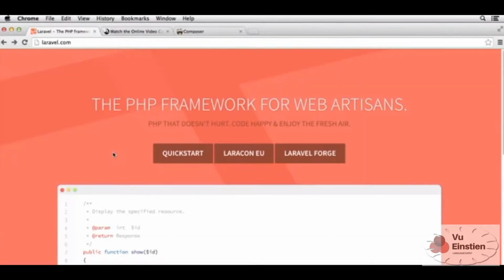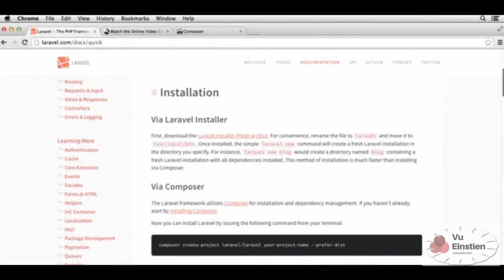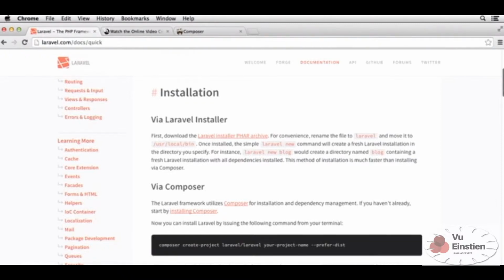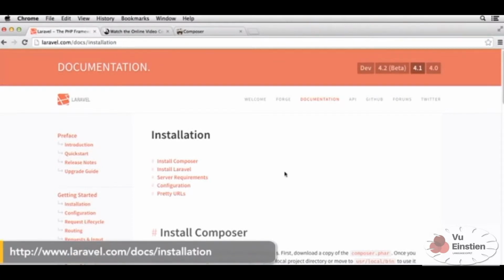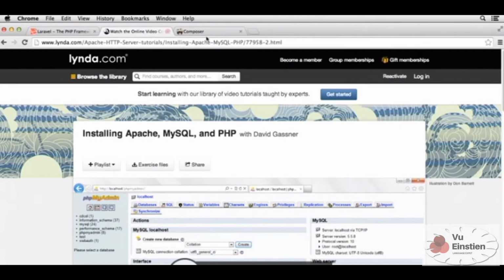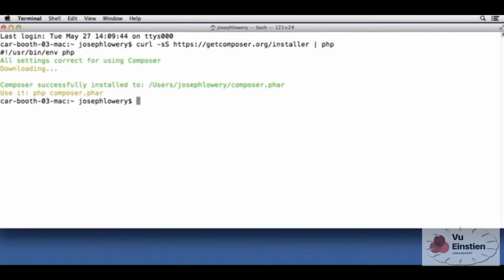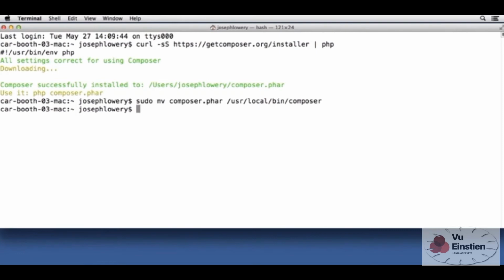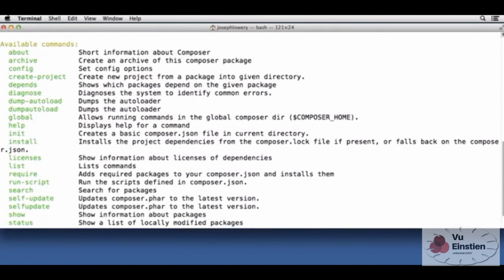Laravel introduction 3 how to install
In this introduction class of laravel you can learn how to install .